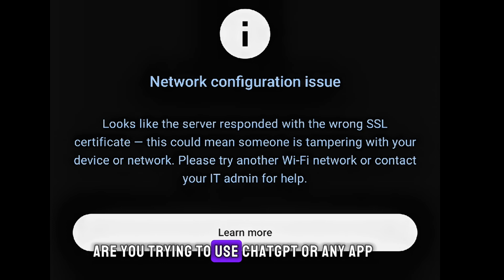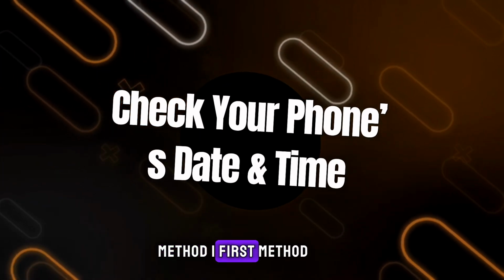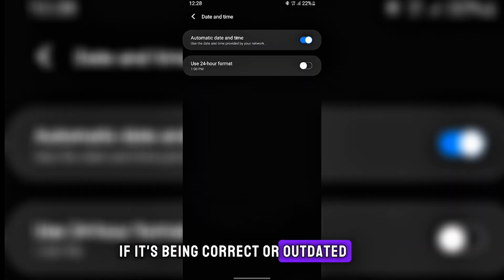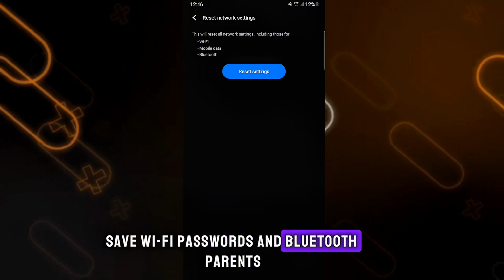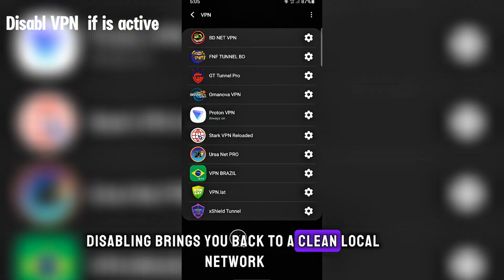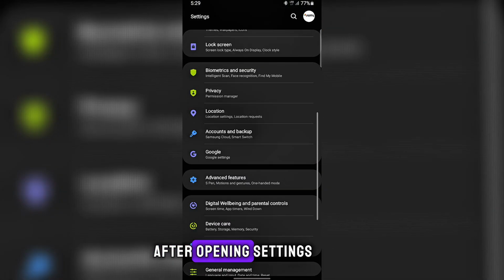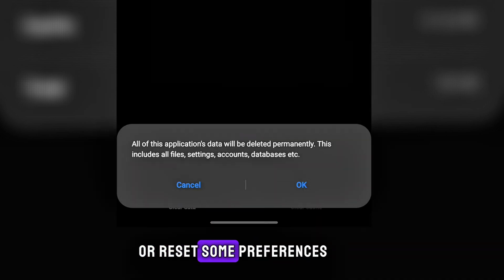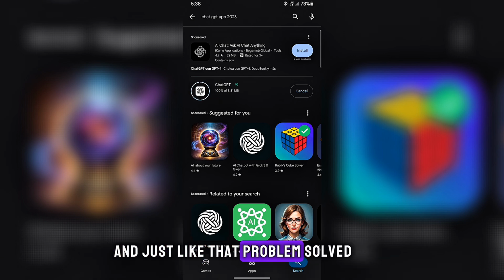How to Fix Network Configuration Issue I Wrong SSL Certificate Error Solved!" (100% Working)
How to Fix Network Configuration Issue on Android I Wrong SSL Certificate Error Solved!" (100% Working)

Are you getting the frustrating error message:
“Network Configuration Issue – Wrong SSL Certificate” when using ChatGPT or any other app?

Don’t worry — you’re not alone! In this video, I’ll walk you through 5 powerful methods to fix this problem on your Android phone. Whether it’s a date/time setting issue, network conflict, or app-related glitch, one of these solutions will get you back on track.

In this video, you’ll learn how to:

• Fix SSL certificate errors step-by-step

• Check and fix wrong date & time settings

• Switch networks safely

• Clear app cache properly

• Disable VPN that might be causing conflicts

• Reinstall affected apps if necessary

These methods are simple, safe, and take just a few minutes to apply.

If the first fix doesn’t work — don’t give up. Try the next one. One of them is guaranteed to solve it!

My Query
Fix SSL error Android, Network configuration issue, SSL certificate problem, ChatGPT SSL error, How to fix SSL certificate Android, wrong SSL certificate fix, Android network error, ChatGPT not working, Internet security Android